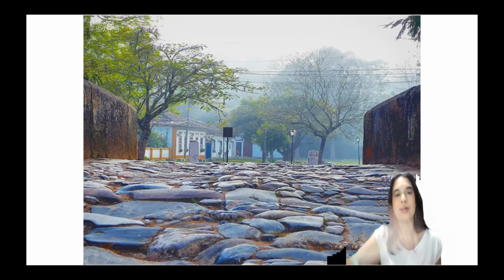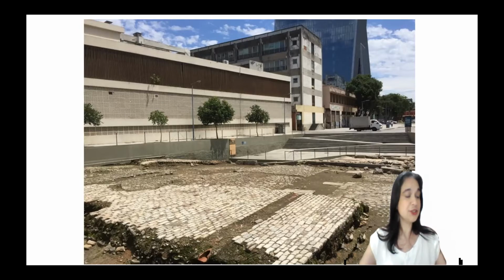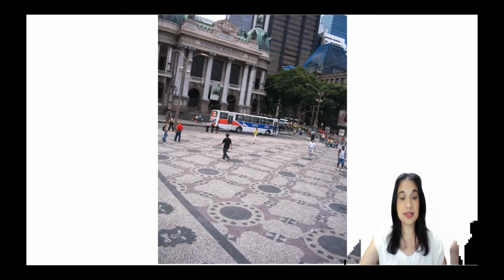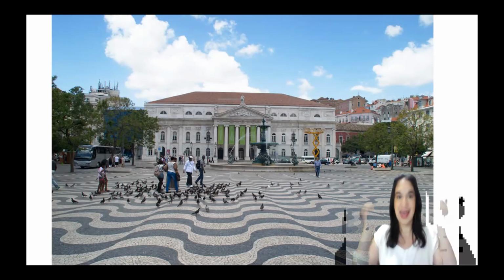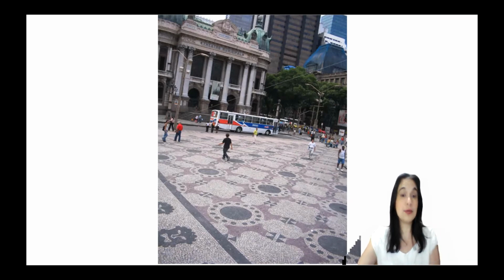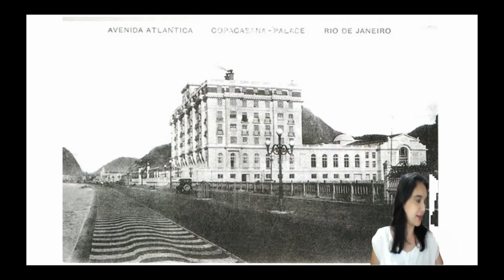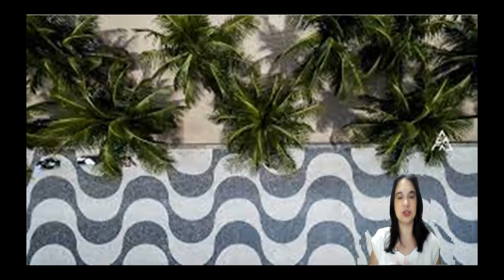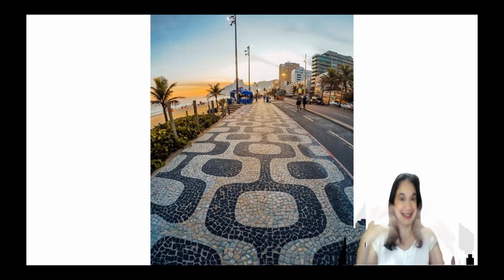The Mosaic Sidewalks of Rio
Hey Folks! I'm Back! Now bringing you yet another video of the random topics series, this time speaking about a topic which I've seen from expierience when I was actively working as a tour guide which especially foreign tourists always want to know when it comes to Rio, which is the history of the mosaic sidewalks. The most famous of them being, of course, the one in Copacabana with the wave design.
But did you know that the original pavement with this kind of design and small stones forming a mosaic is not original of Rio or even of Brazil?
And did you further know, that Copacabana is not the only neighbourhood in Rio which has this kind of sidewalks with mosaic designs?
Well this and other things about this, inclueding the history of how these mosaics came to be in the first place, is exactly what I'm gonna talk about in this very video.
So as usual, bring your snacks and refreshments of choice as we unravel this topic.